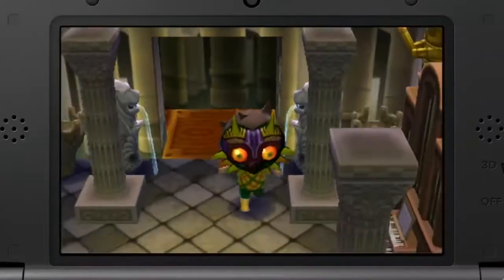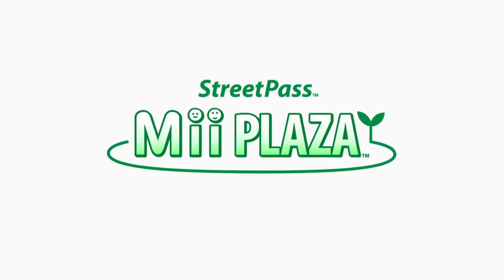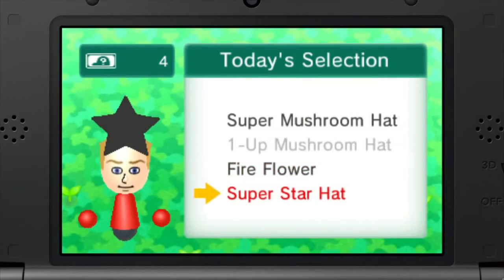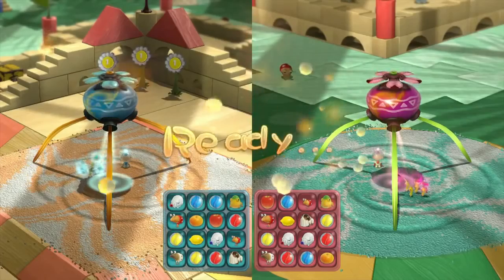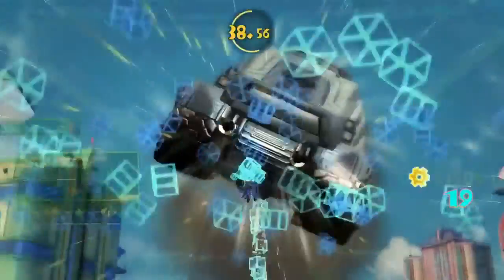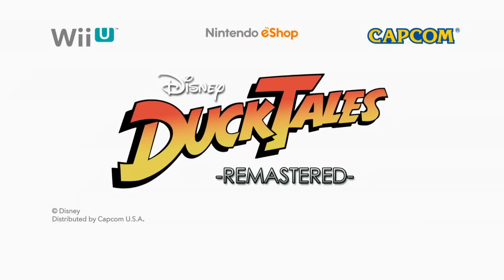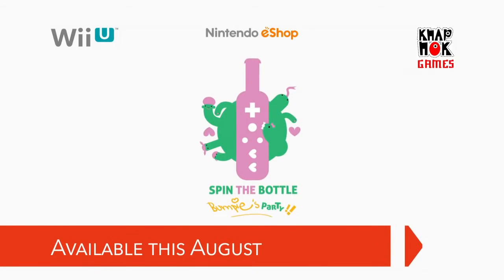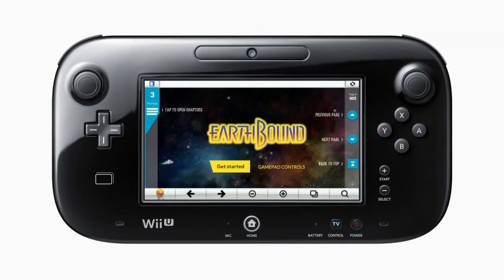Nintendo Direct Mini - July 18th, 2013 - American presentation